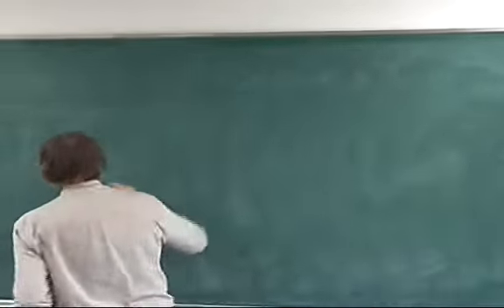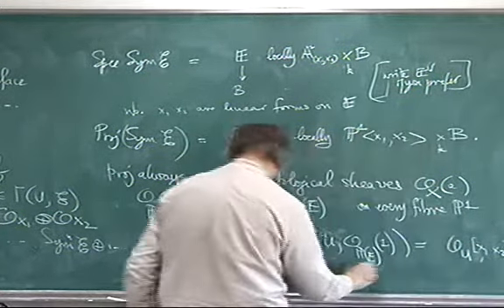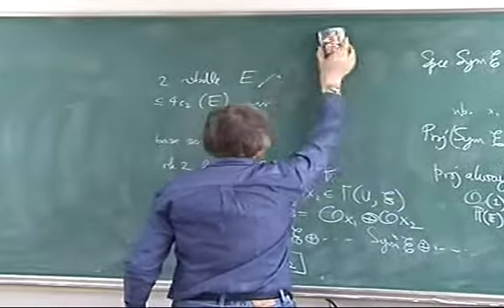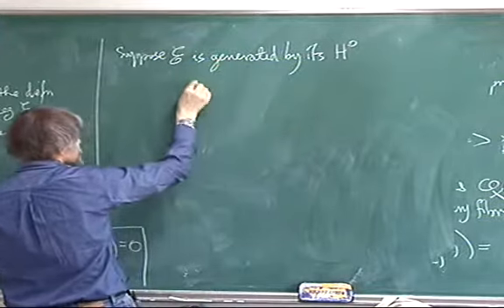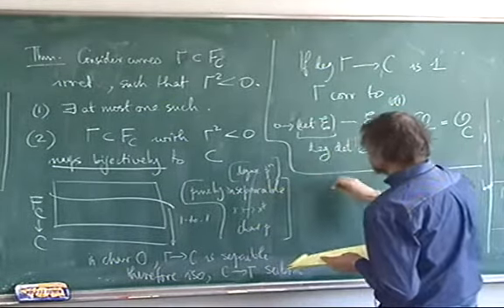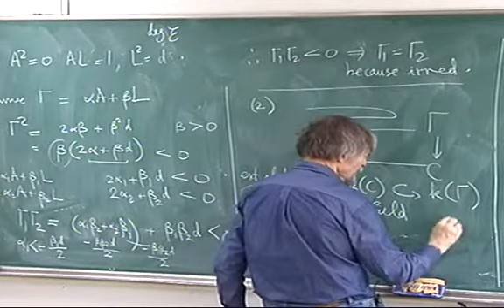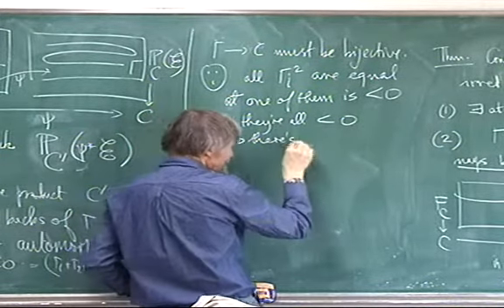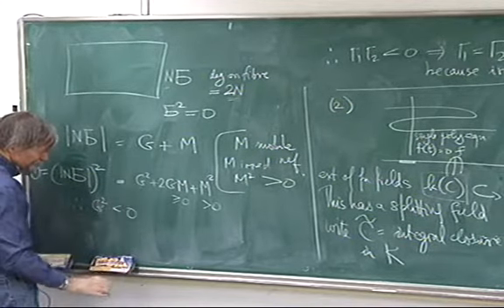Miles Reid (University of Warwick)/ More graded rings. Unprojection and applications